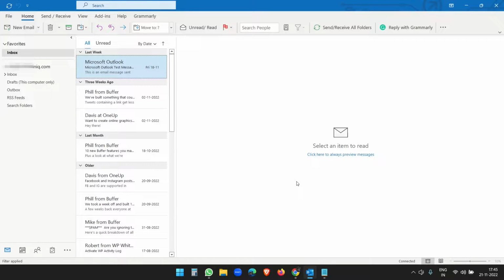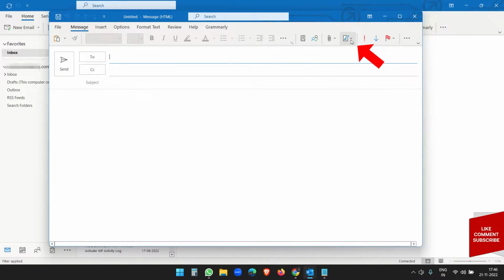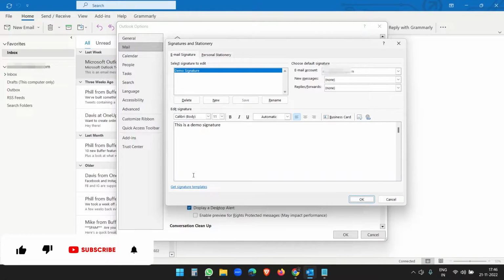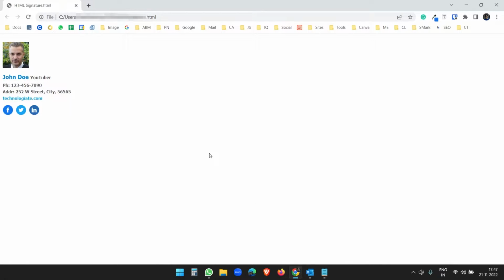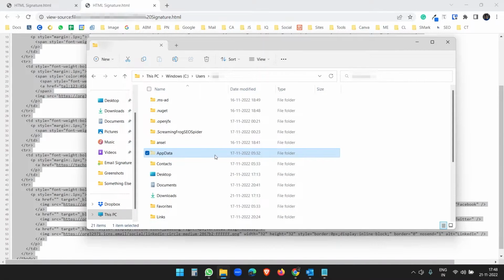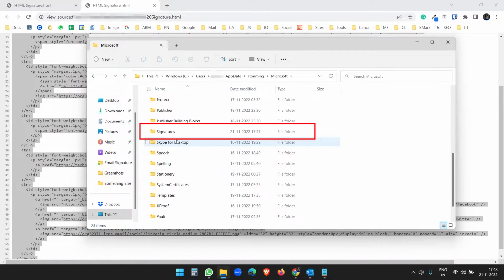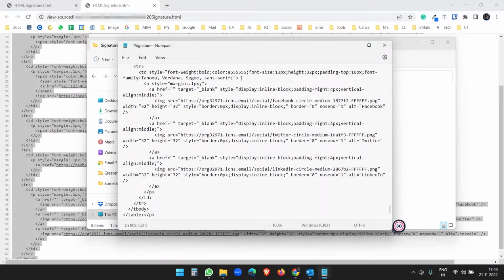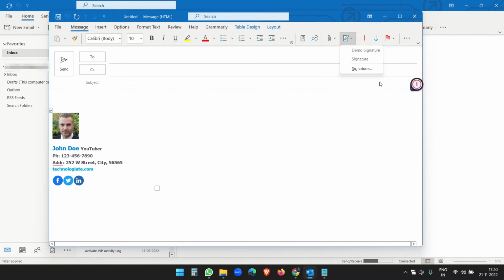Add Clickbale HTML Email Signatures to Outlook Desktop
To add an HTML Email Signature to Outlook Desktop, first, you need to create a placeholder signature on the Signatures & Stationery window.

Next, navigate to C drive on the computer, Users folder, select the username and find the AppData folder in it.

Under the AppData folder, go to the Roaming folder and then open the Microsoft folder. Inside the Microsoft folder, open the Signatures folder.

Find the HTML file of the signature you created and open it with Notepad.

Now find the placeholder text and, replace it with the HTML code, save the document.

Restart the Outlook application, and now you will see the signature.

Timestamps:
0:00 Intro
0:22 Add a signature to Outlook
1:15 Add HTML Signature to Outlook
2:55 Set a signature as the default
3:11 Switch between multiple signatures